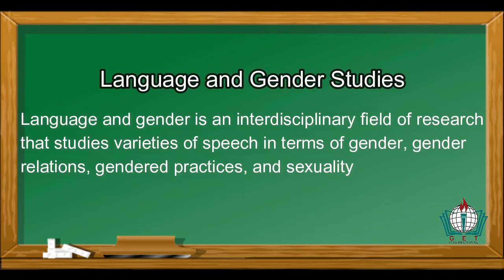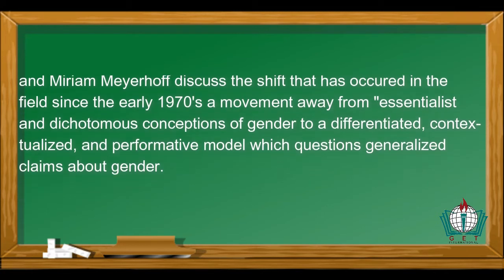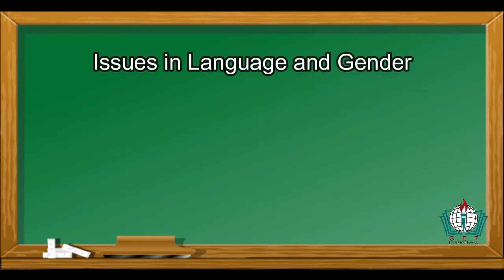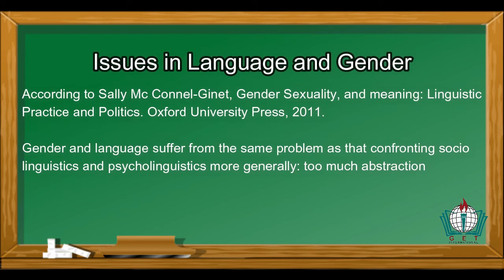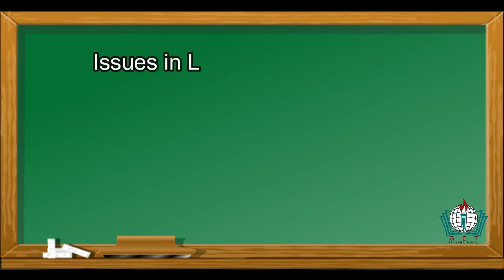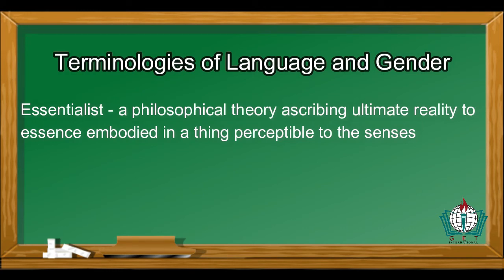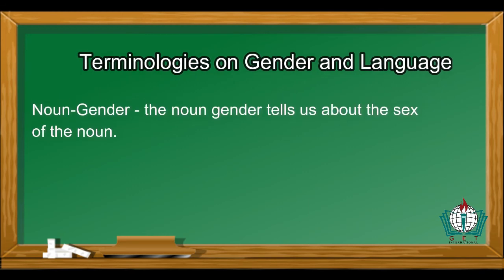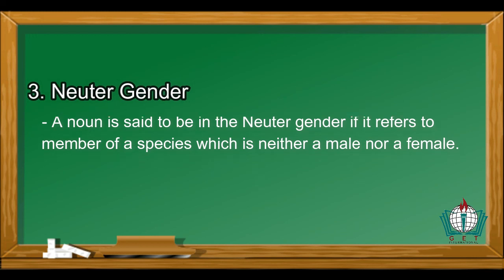Language and gender, Issues and Terminologies in Language and Gender